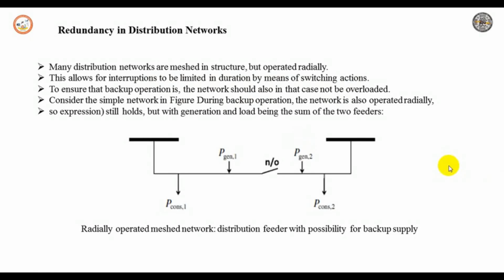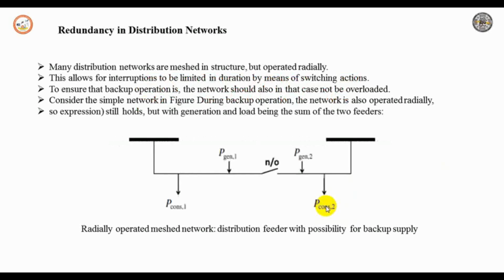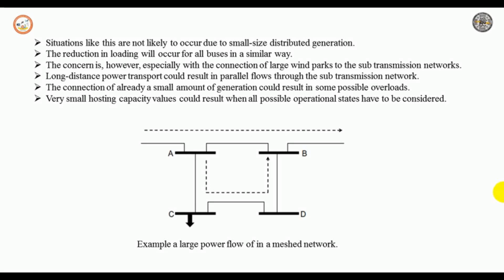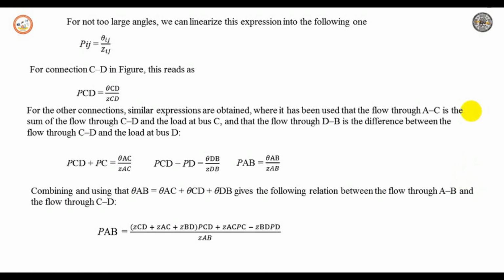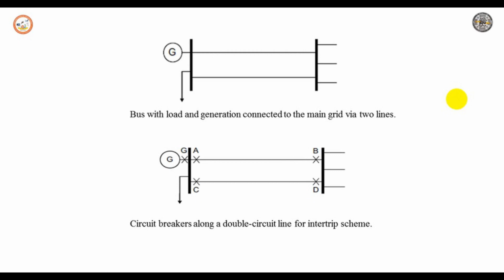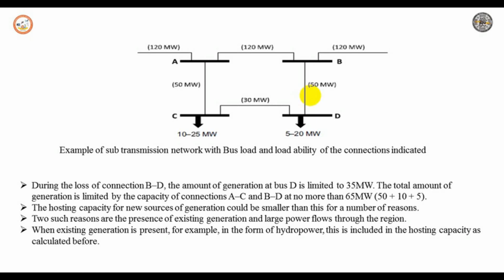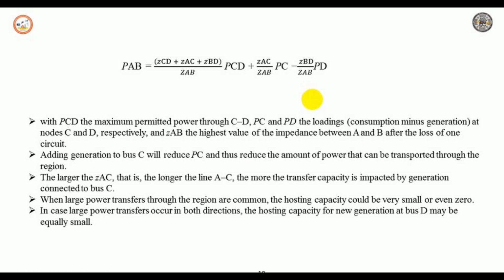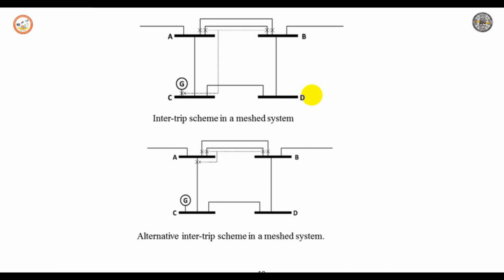Redundancy and meshed operation